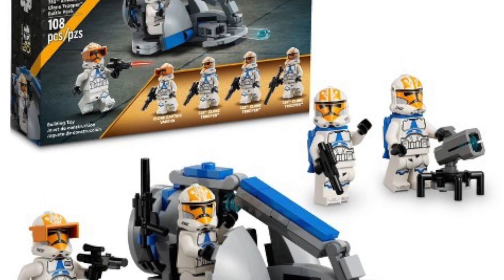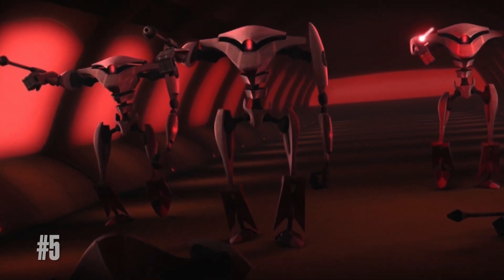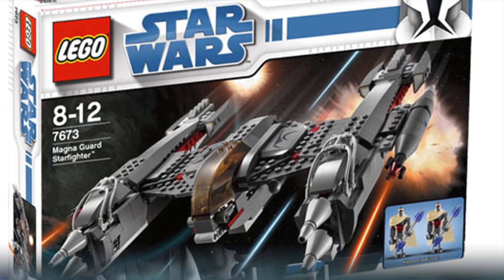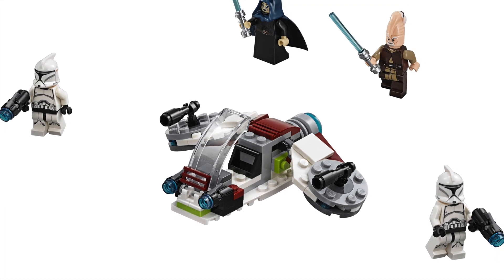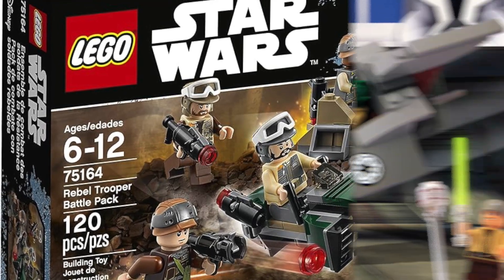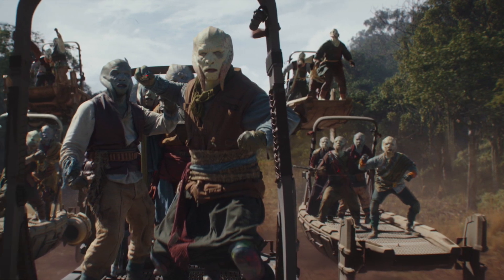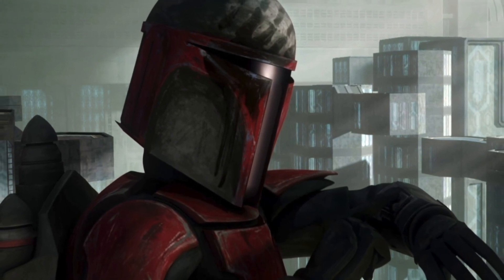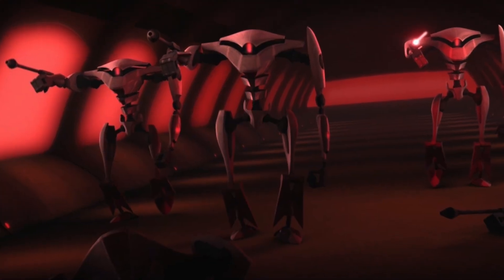TOP 5 LEGO Star Wars Battle Packs That SHOULD EXIST By Now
These are the best LEGO Star Wars battle pack ideas that don't exist.